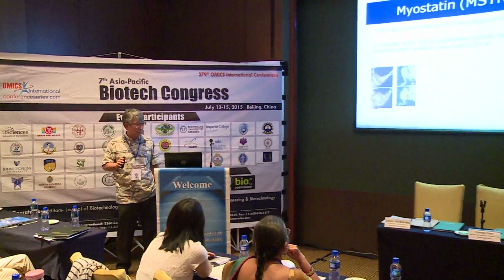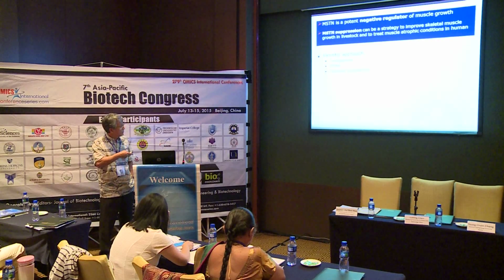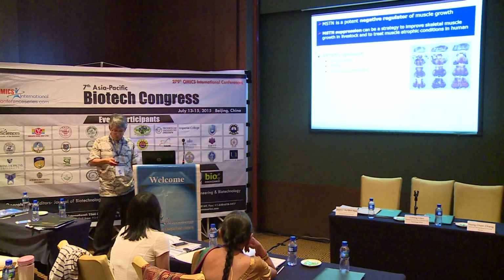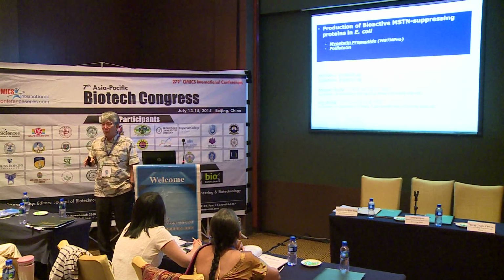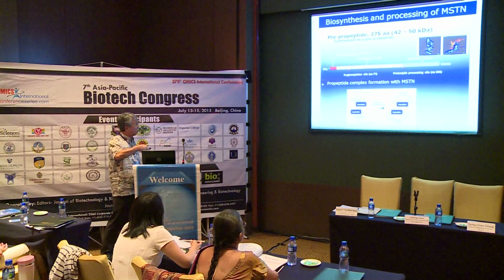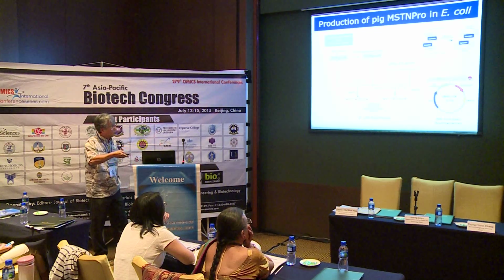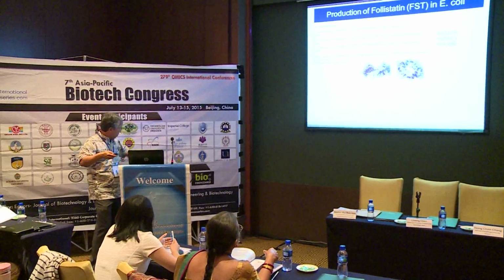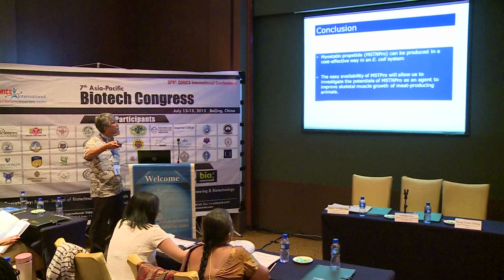Yong Soo Kim | USA | Asia-Pacific Biotech Congress 2015 | Conferenceseries LLC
7th   Asia-Pacific Biotech Congress

Production of bioactive myostain propeptide of various animal species in E. coli.